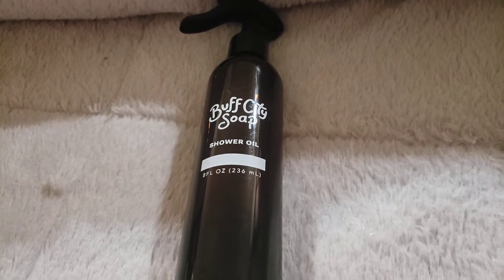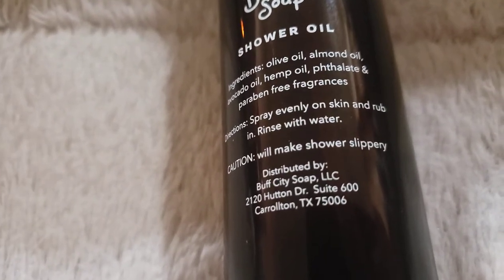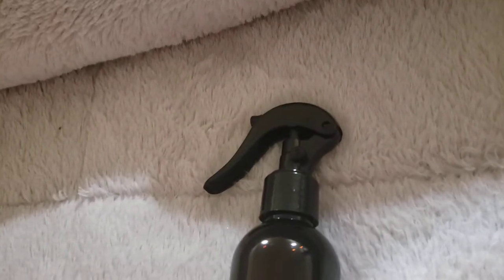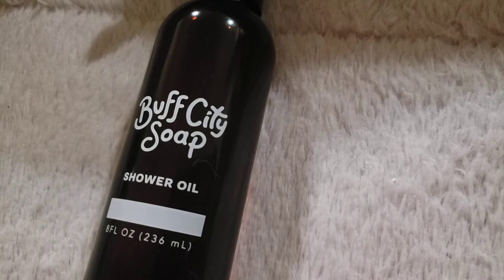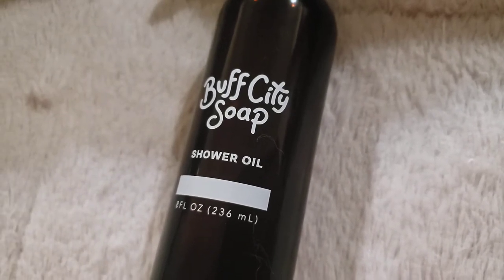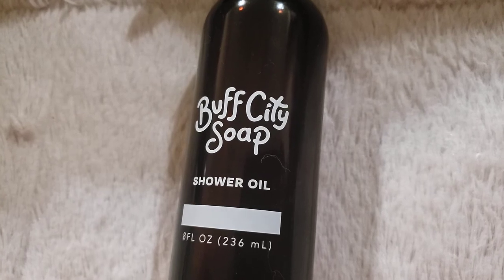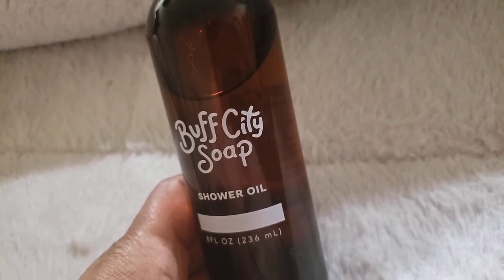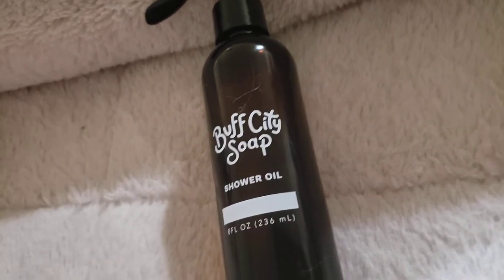BUFF CITY SOAP SHOWER OIL!!! 🧖🏾‍♀️🚿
Initial use and thoughts.